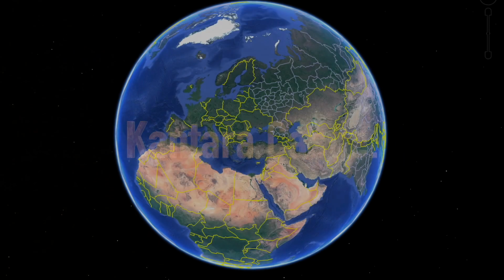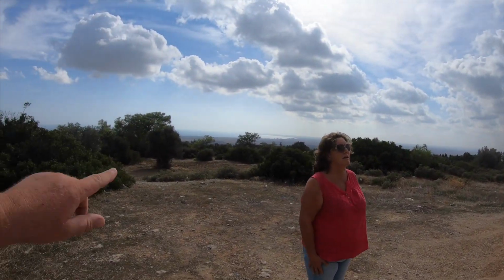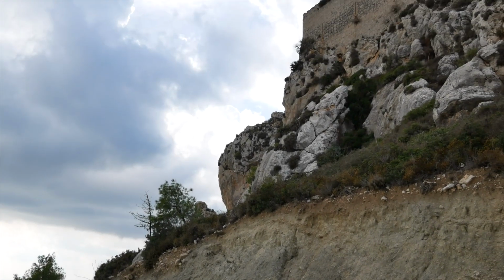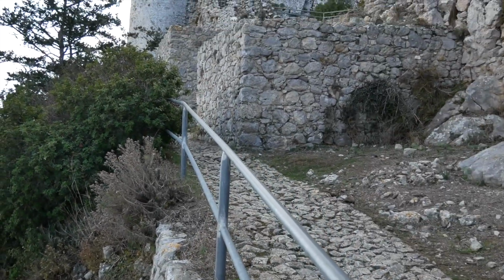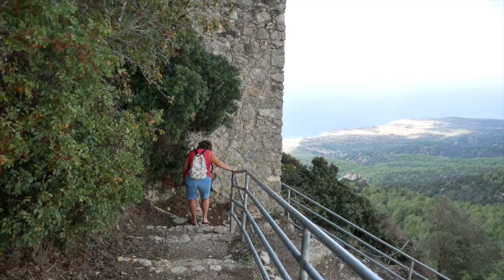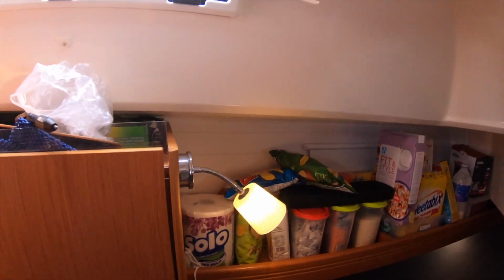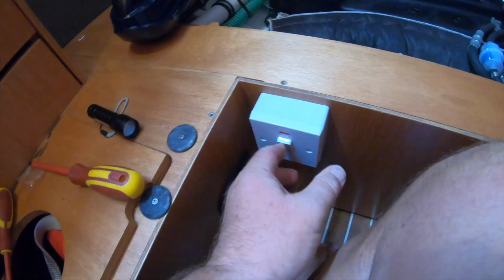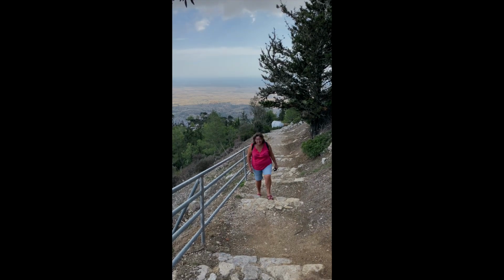CASTLES IN THE SKY. ROLLING STONES. ELECTRICKERY!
Rolling Stones, Castle's & Electrickery. Richard the lionheart, Knights Templar Is all here in Cyprus.
We take a day out to look at a fantastic Castle. Meet up with a Rolling Stone and Ant does some electrickery.